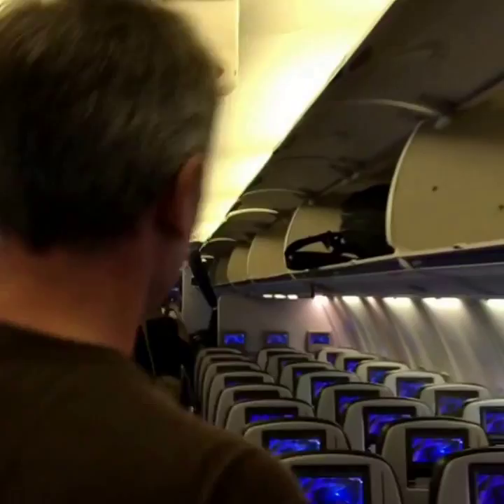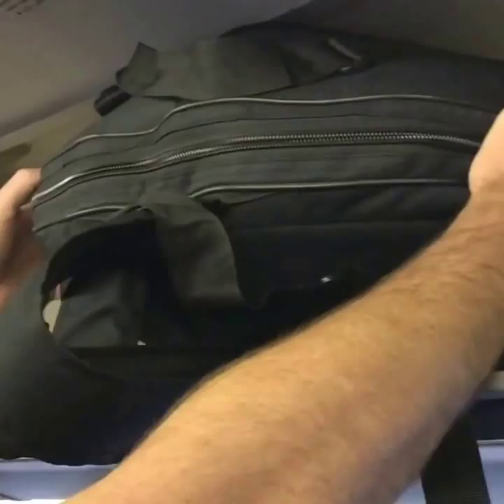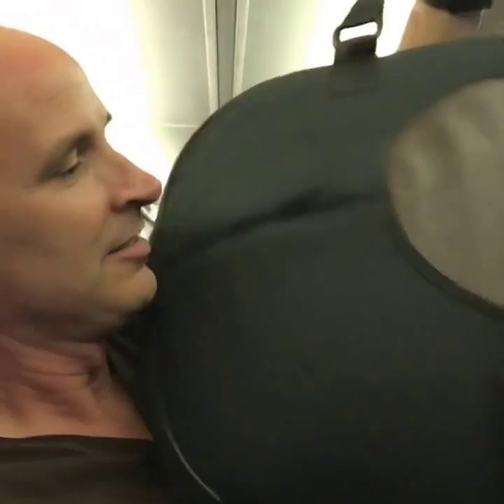Dii: Flying with Your Handpan. Tips and Tricks!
Dii: Flying with your handpan. Tips and tricks! Ever wanted to travel with your handpan? Check out Dave as he boards an airplane and safely and securely stowes away his handpan for the flight.

Buy handpans